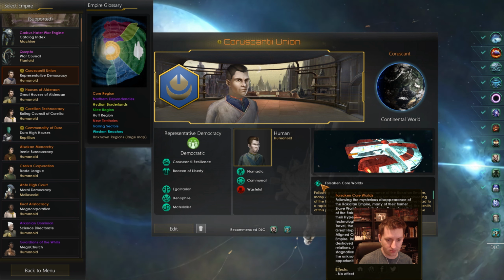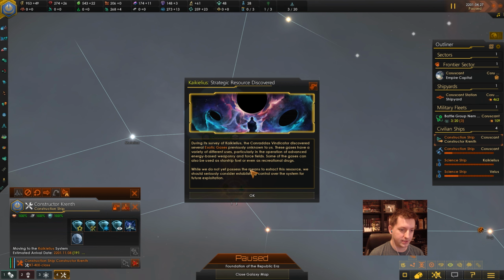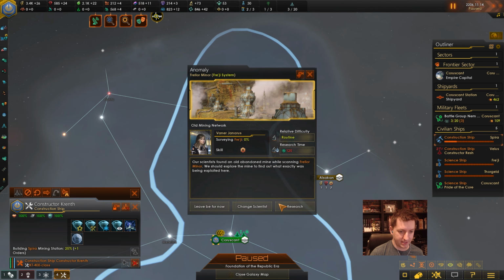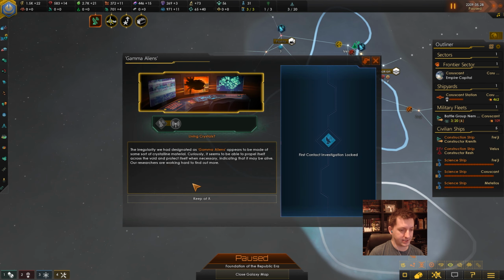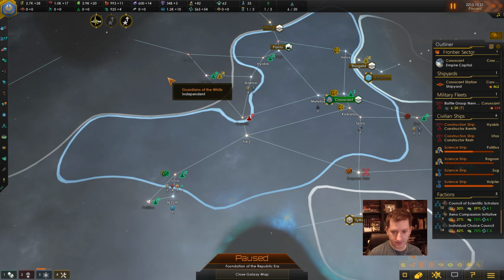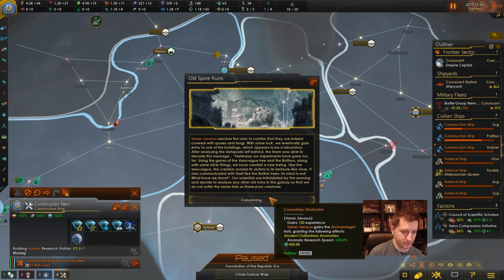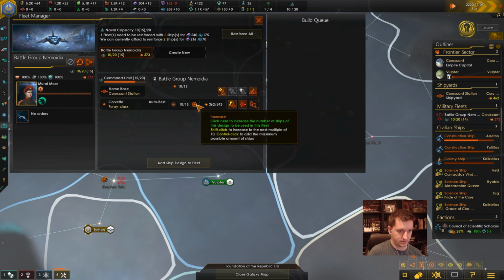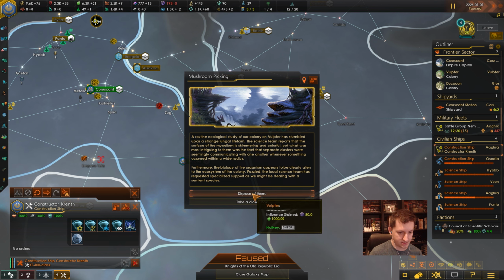Legacy of the Old Republic First Impressions! || Stellaris Star Wars Mod Ep. 1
Corey checks out a brand new Old Republic era mod for Stellaris, Star Wars: Legacy of the Old Republic, bringing the game into the ancient days of the Old Republic!